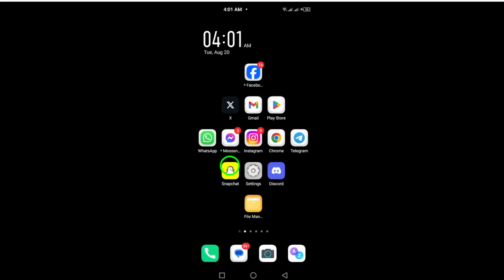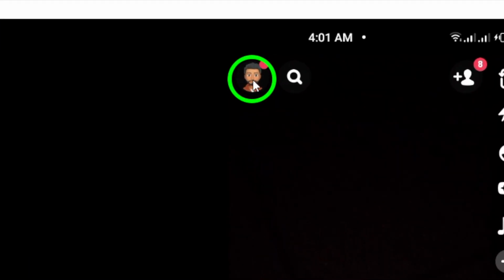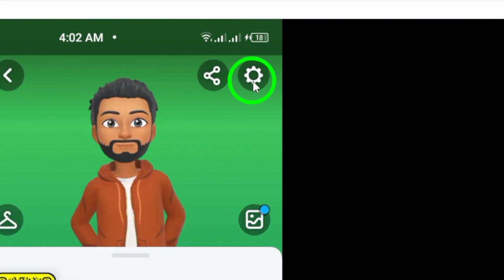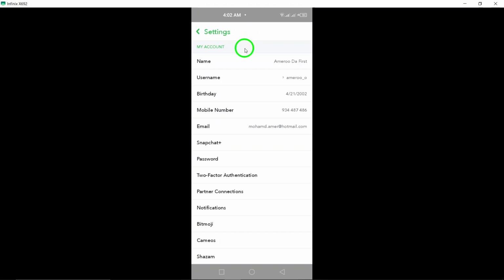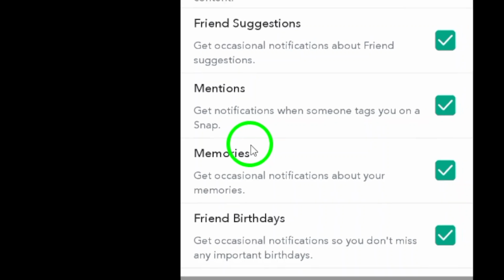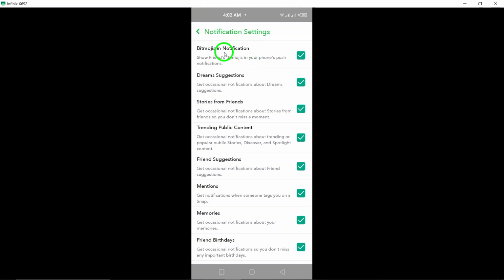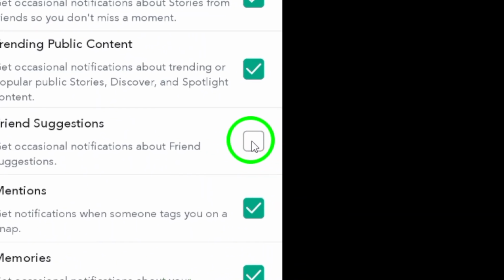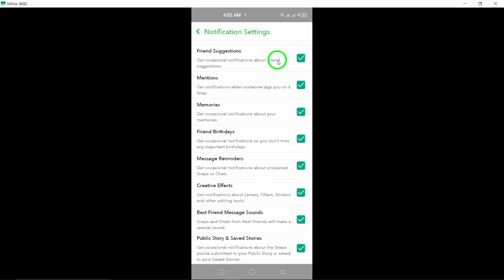How to Enable Friends Suggestions Notifications on Snapchat (Updated)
Learn how to enable Friends Suggestions Notifications on Snapchat (Updated) with this easy step-by-step guide! Follow the simple instructions below to make sure you never miss out on new friends.

1. Open Snapchat app on your Android device.
2. Tap your profile picture at the top right.
3. Tap the gear icon at the top right to access settings.
4. Tap "Notifications".
5. Mark "Friends Suggestions".